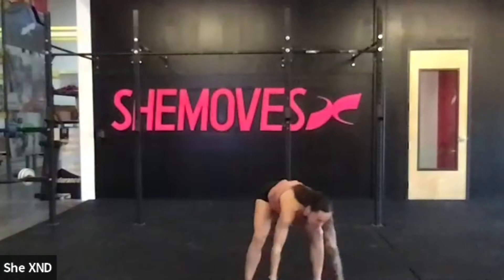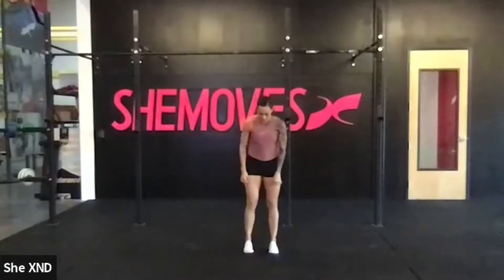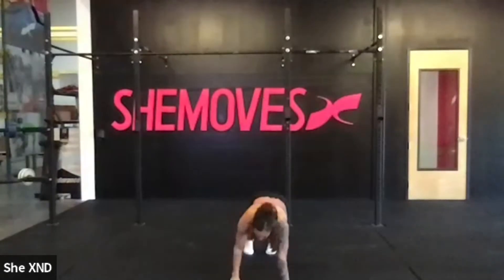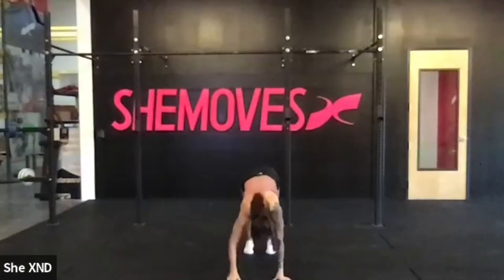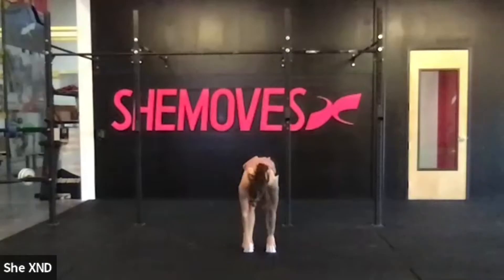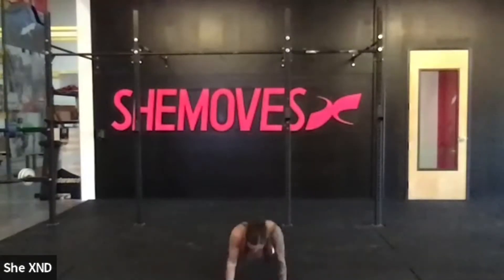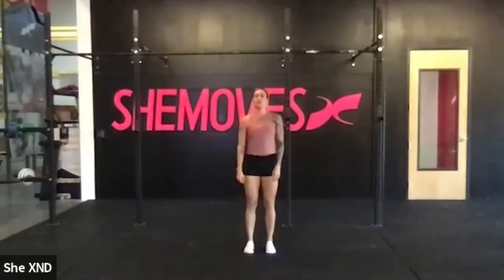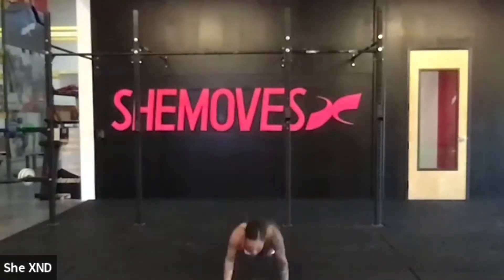Full Body Workout with Nikki Leonard / 10.3.20 / XND SheMoves Fitness Community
Follow along as Personal Trainer, Brittny King, leads you through a Full Body Workout for the XND SheMoves Fitness Community.

Workout Recorded: October 3, 2020